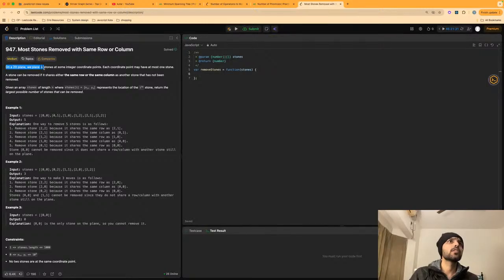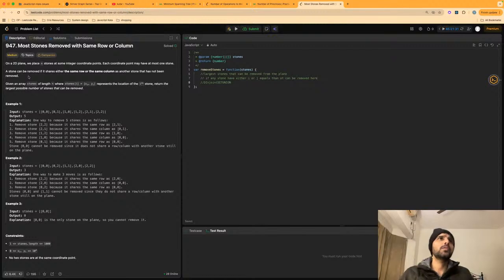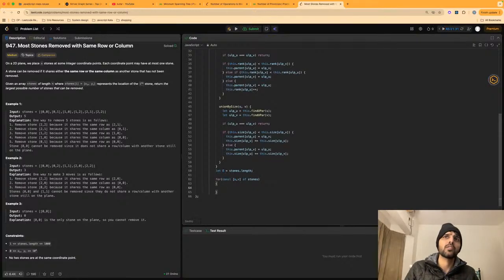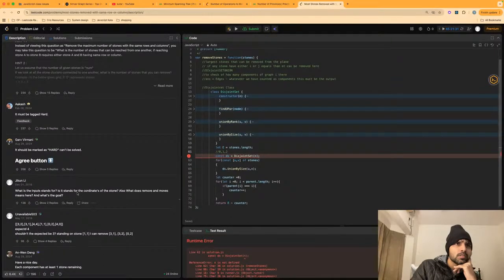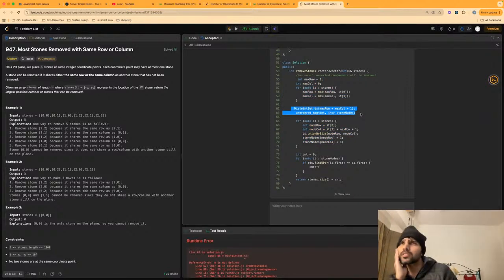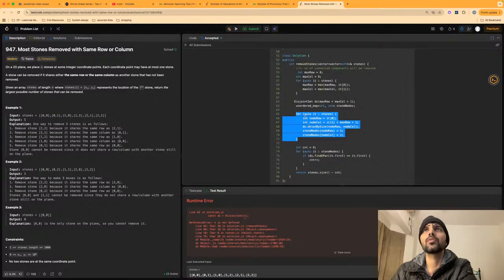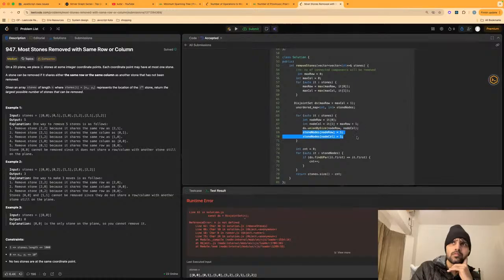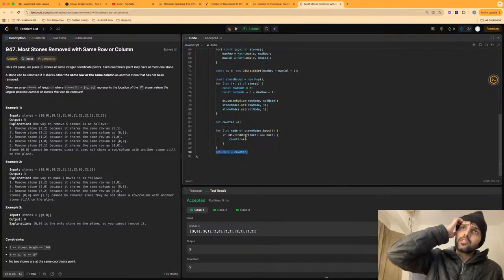LEETCODE with me